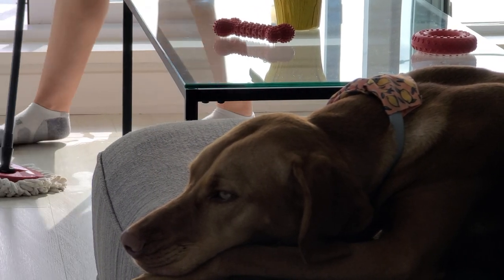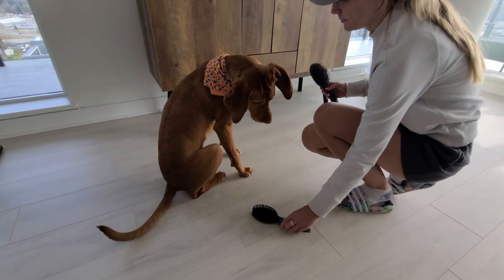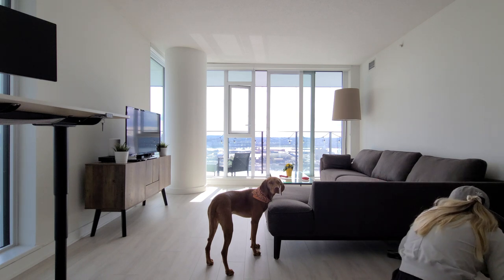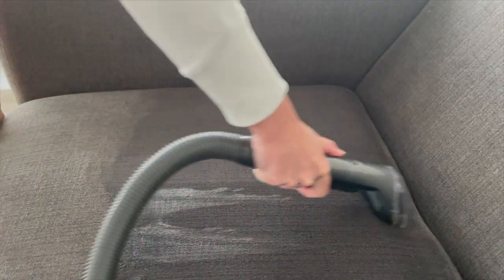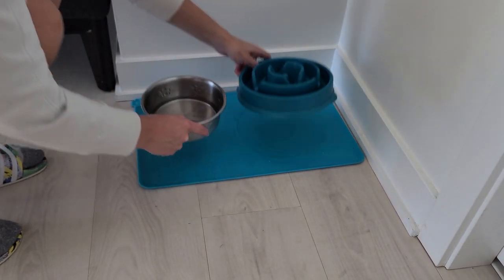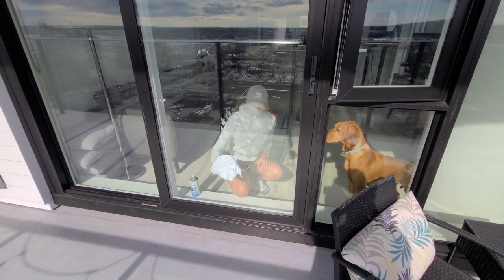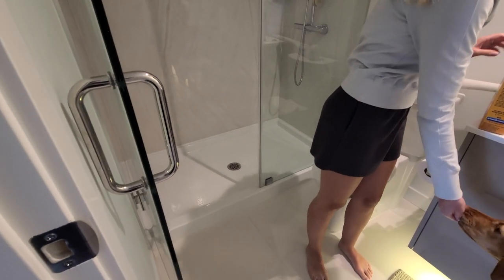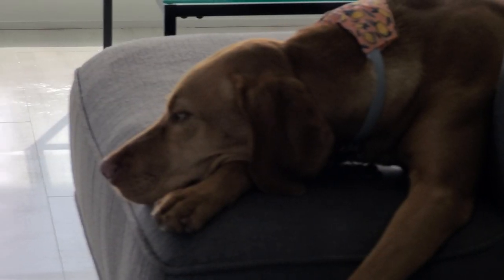Cleaning Your Home with a Dog | Tips on How to Keep Your Home Spotless and Pet-Friendly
Welcome to our chore Sunday while we spend the day cleaning our apartment with our little helper willa!

In this video, we share our top tips and tricks for keeping your home clean and fresh while living with a dog. From washing your dog's bed to cleaning their food and water dish, we cover all the essential tasks for maintaining a tidy home. We also discuss the importance of investing in high-quality cleaning tools and products, such as a Dyson vacuum and a shampoo vacuum to make cleaning up after your dog easier and more efficient. Whether you're a new dog owner or a seasoned pro, this video has something for everyone looking to keep their home clean and comfortable for their furry friend.

Tilswall Electric Spin Scrubber
Nature's Miracle

Chapters:
00:00 Intro
01:09 Cleaning Your Dog's Bed
02:08 Managing Shedding with a Vizsla
03:18 Making Your Own Cleaning Solution
03:47 Vacuuming Your home
05:36 Shampooing Your couch
07:02 Using RUGGABLE Rugs for Easy Cleaning
08:06 Cleaning your dog's food and water dish
09:46 Cleaning Nose and Tongue Marks from Windows
10:43 Cleaning the Baseboards
11:50 Cleaning Your Shower After Washing Your Dog